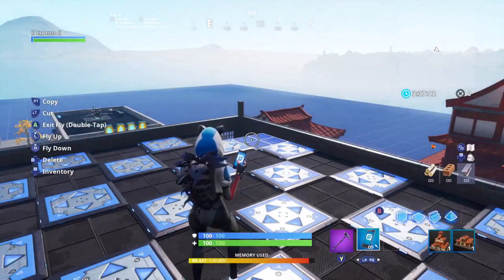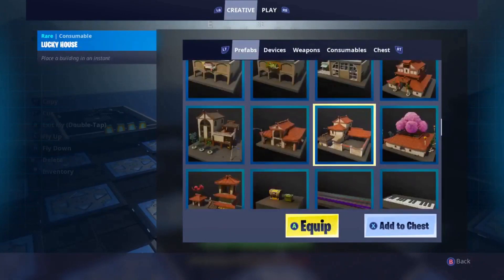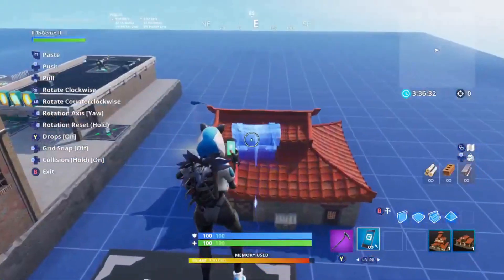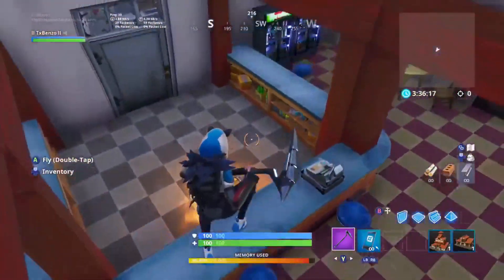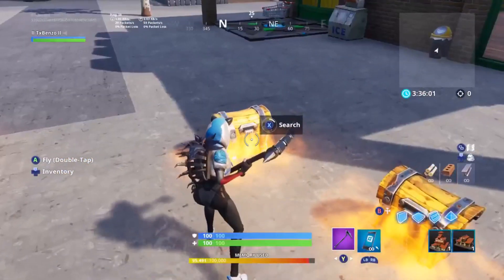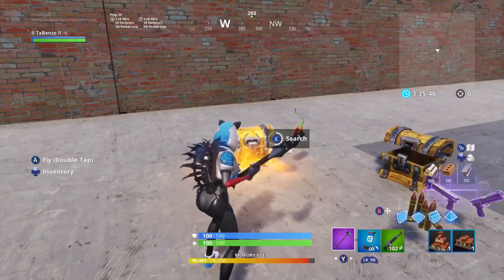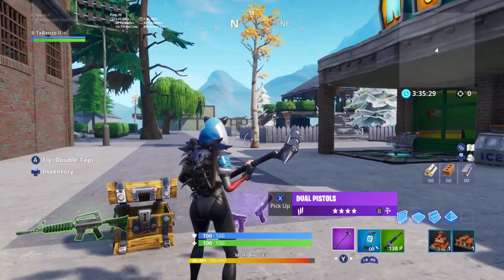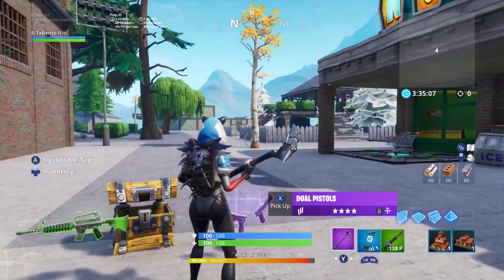*How To* Generate Random Weapons in Chests in CREATIVE MODE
Today I’m showing you guys how to generate random weapons with certain chests to put around your Personal Island in Creative Mode

Bendingspoons.com/tos.html